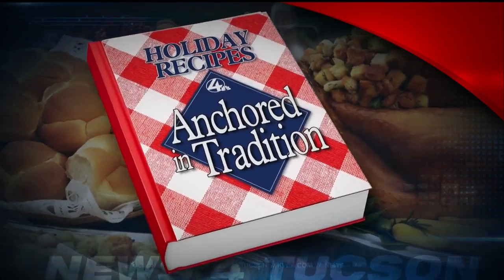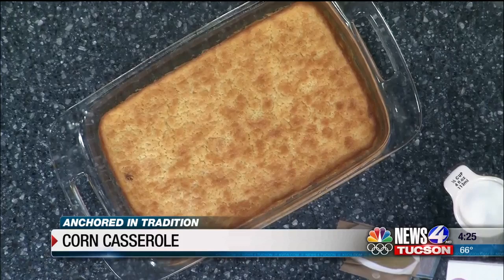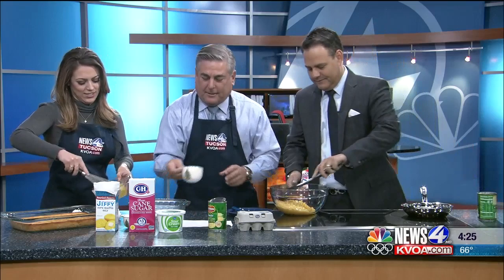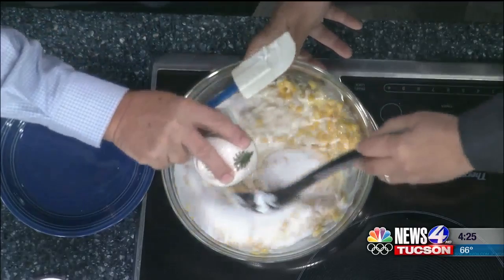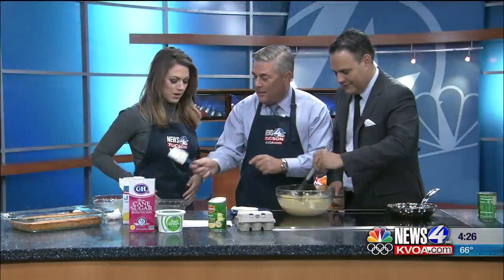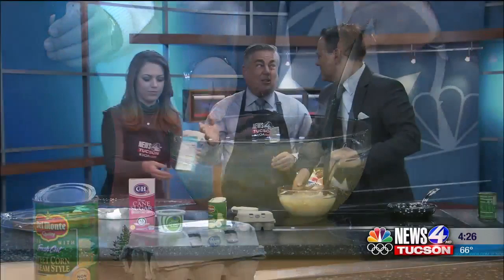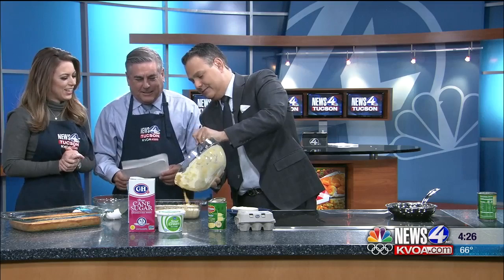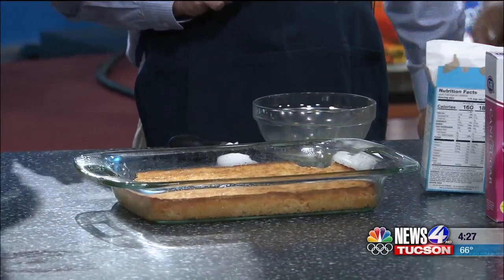Anchored in Tradition: News 4 Tucson's John Overall cooks up a delicious corn casserole